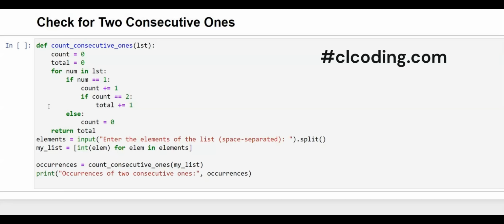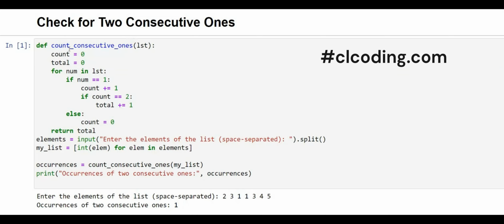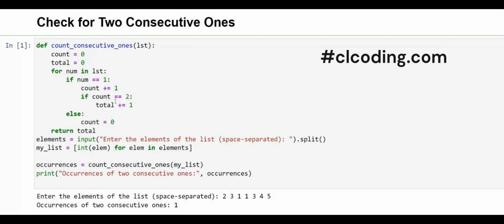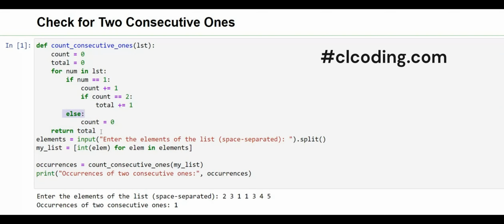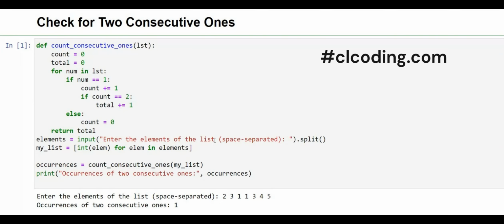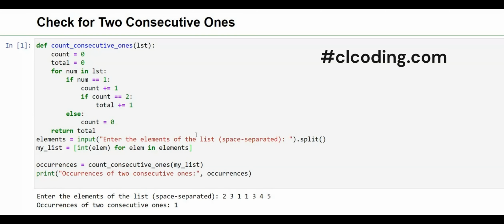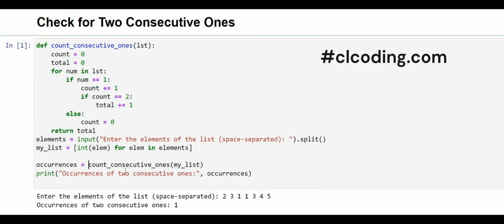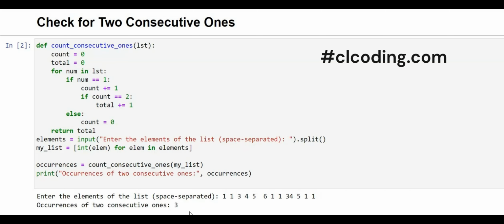100 Days Python Loop Challenge | Day 6 : Check for Two Consecutive Ones in Python